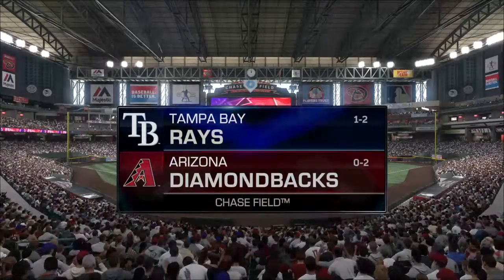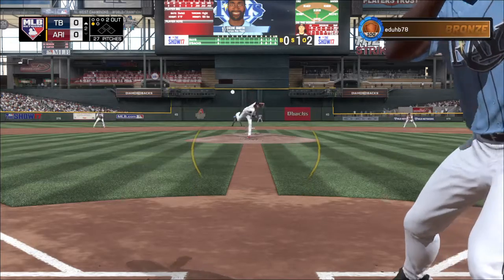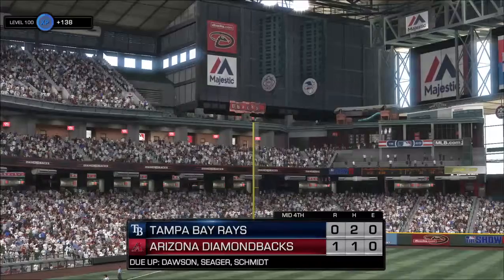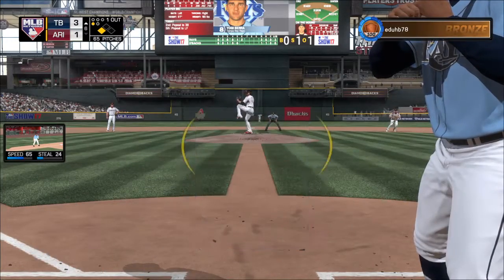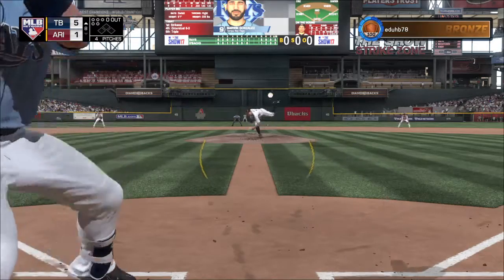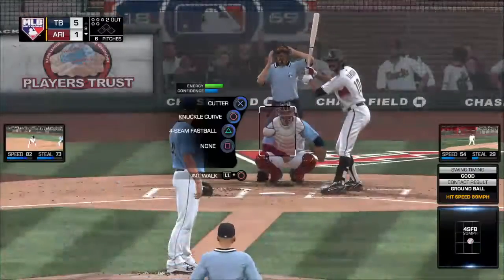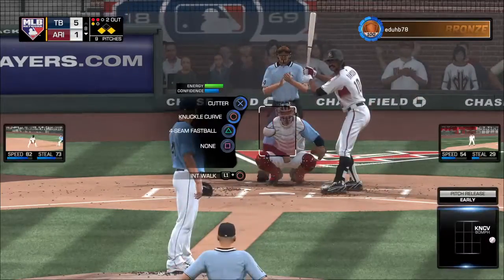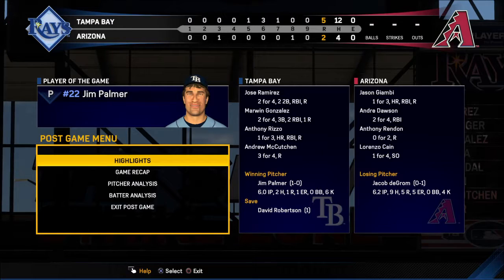TORRECILLA30's Live PS4 Broadcast